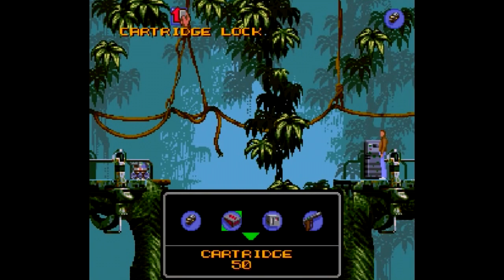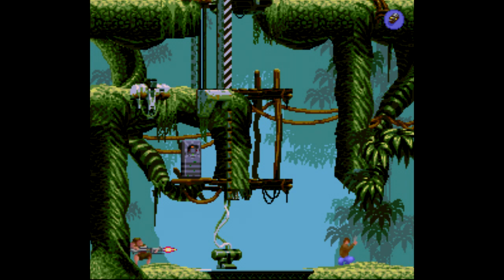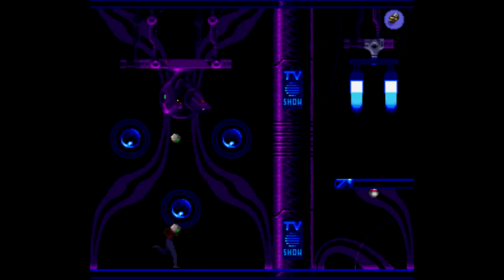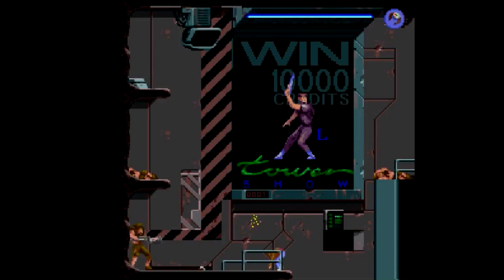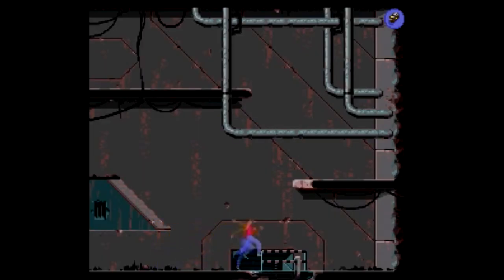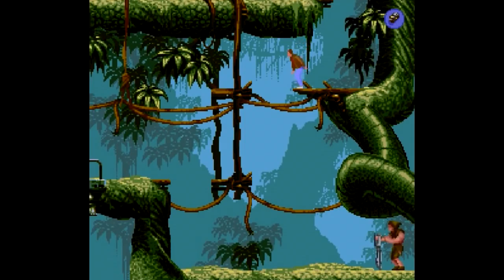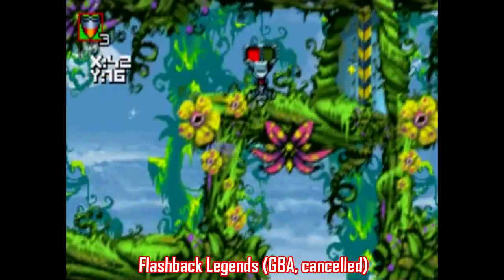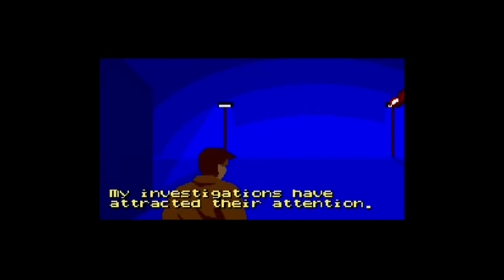Is Flashback: The Quest for Identity [SNES] Worth Playing Today? - SNESdrunk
Better on Genesis...